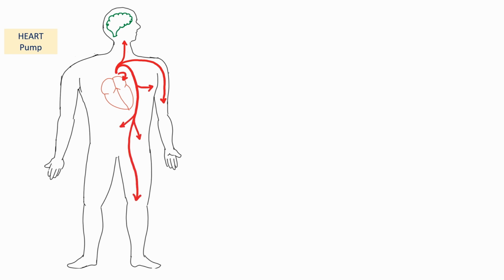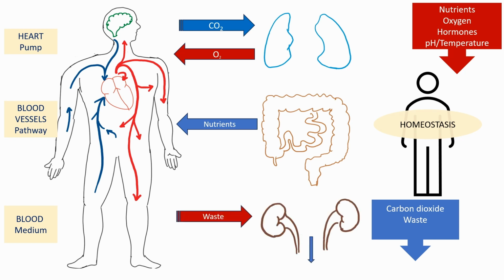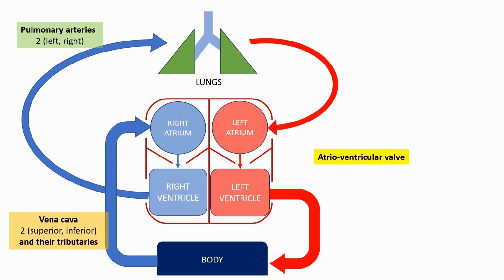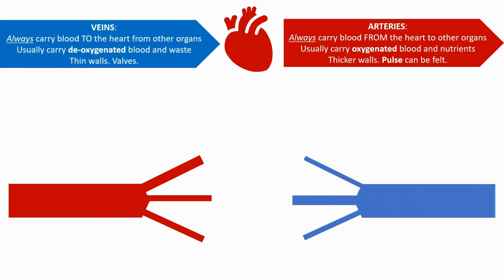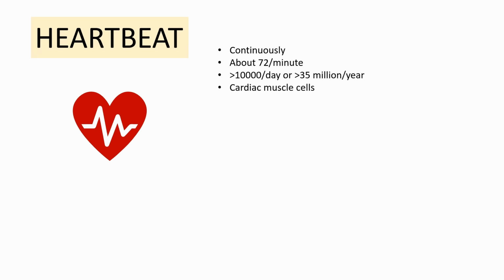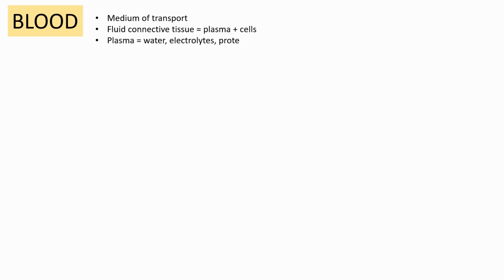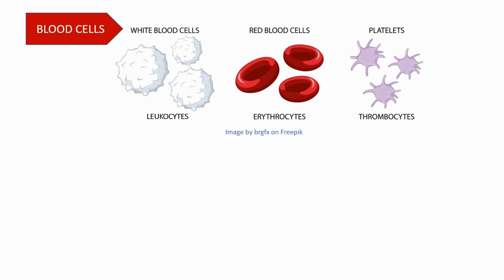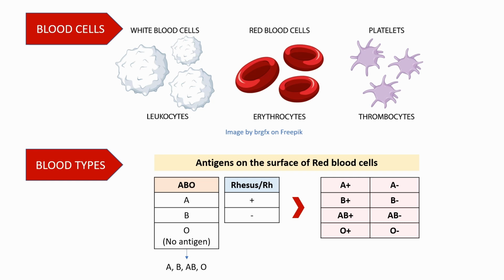Basics of Human Circulatory System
A simplified explanation of the human circulatory system for GCSE level